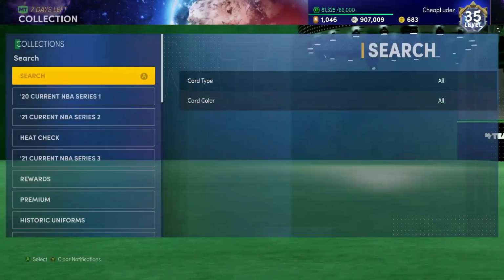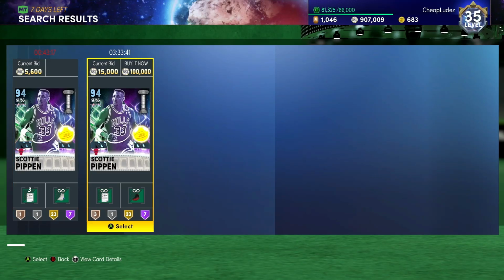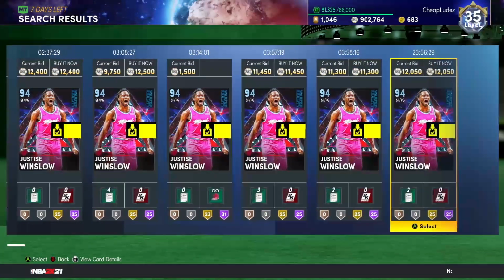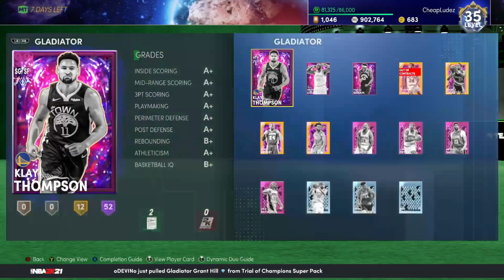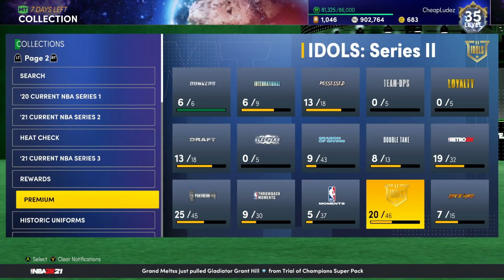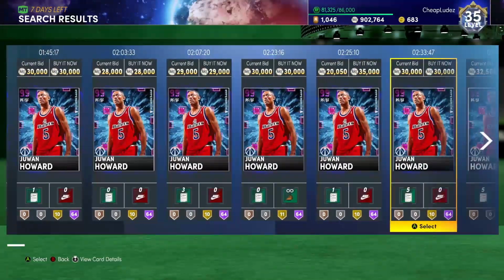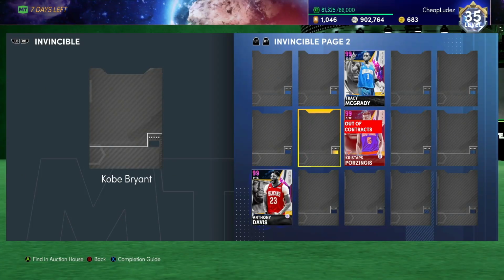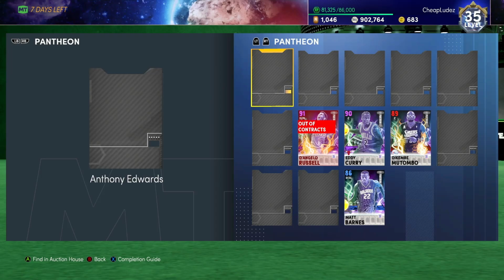BUY/SELL THESE CARDS NOW IN NBA 2K21 MY TEAM! HUGE MARKET CRASH! (MY TEAM MARKET TIPS. 78)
The market is crashing hard due to NEXT packs and various other factors so let's see where to make MT and where I spend your MT!